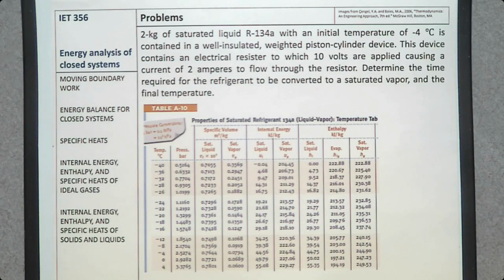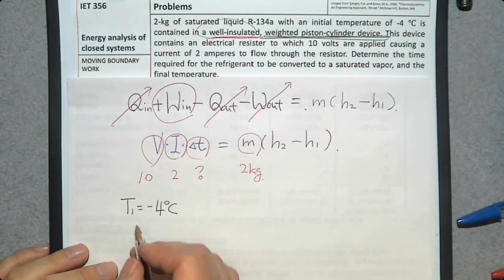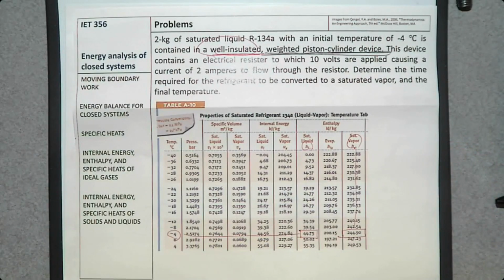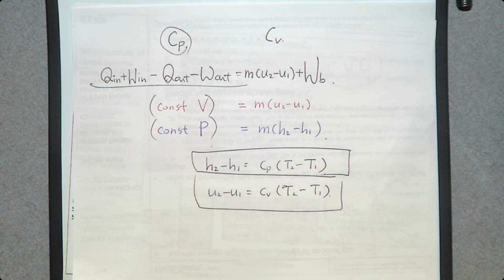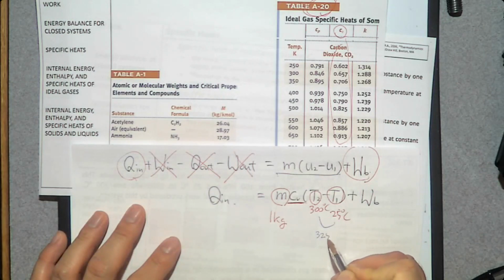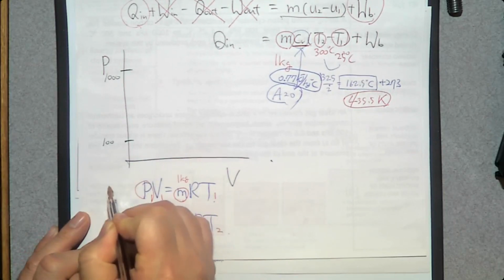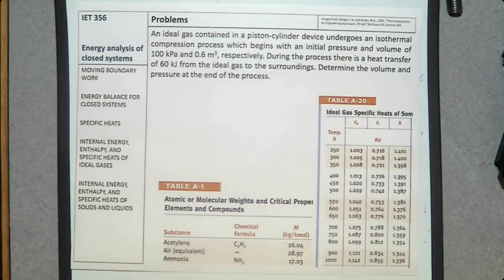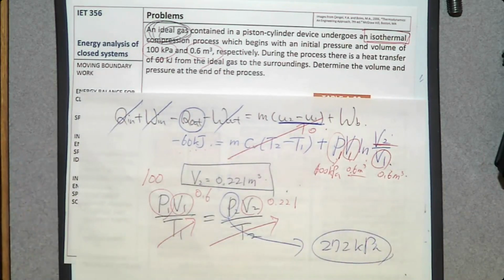Thermodynamics1 IET356 Week 6-1